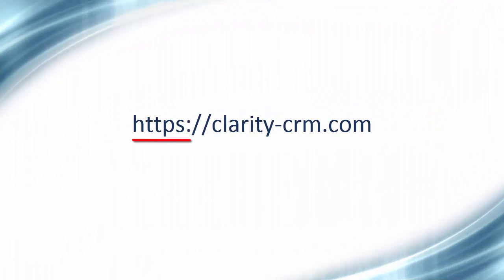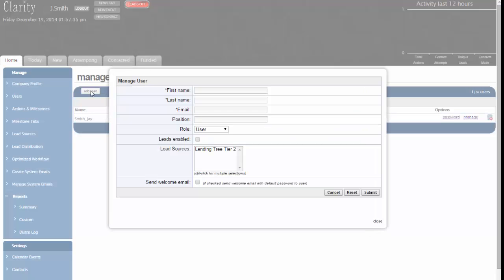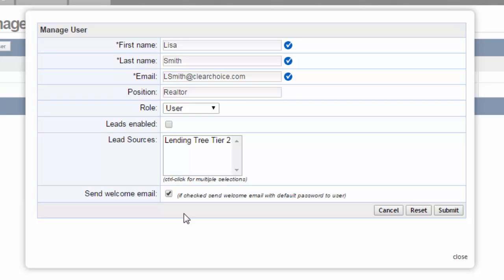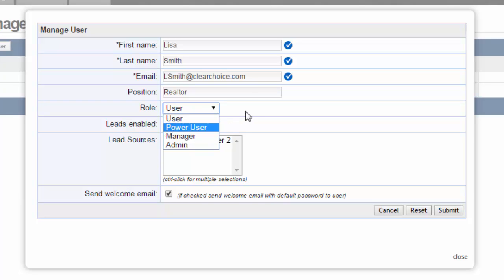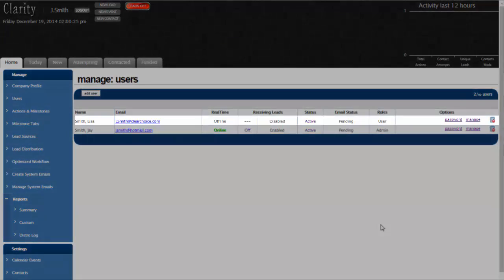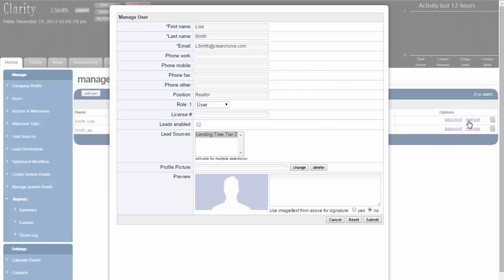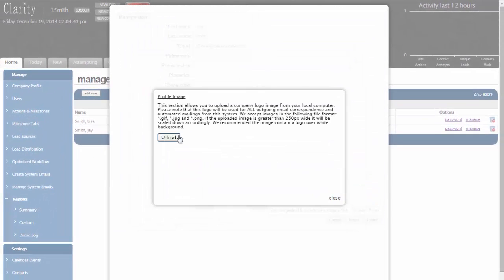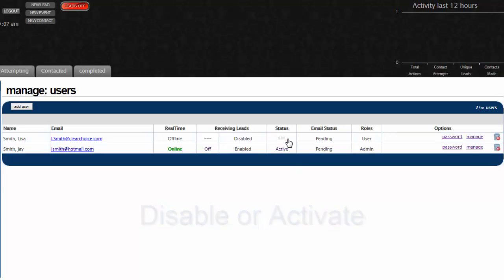Add & Manage Users